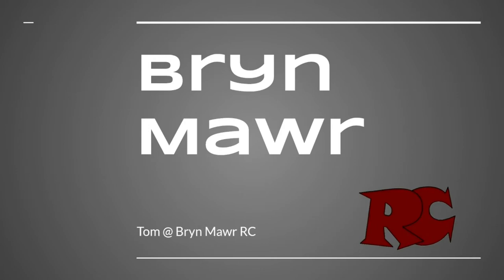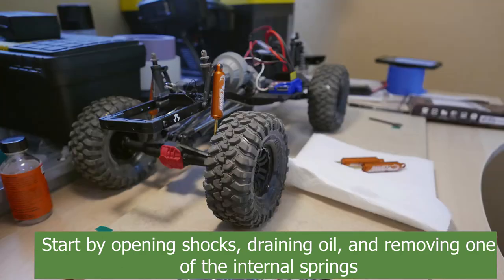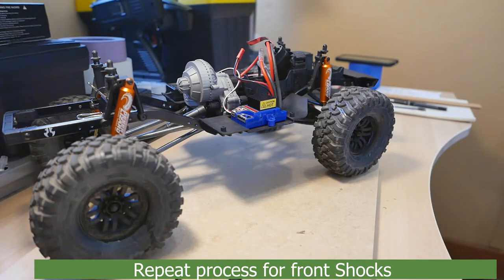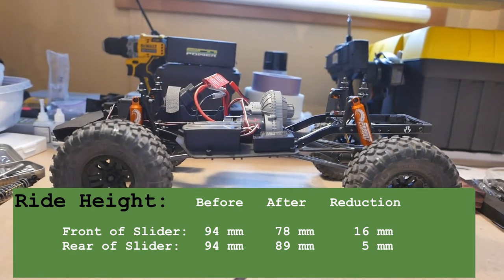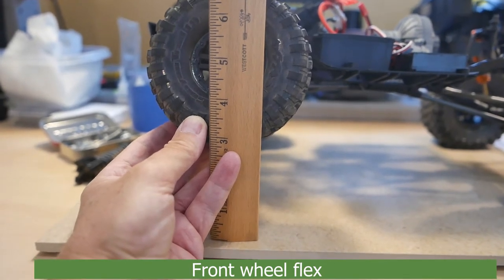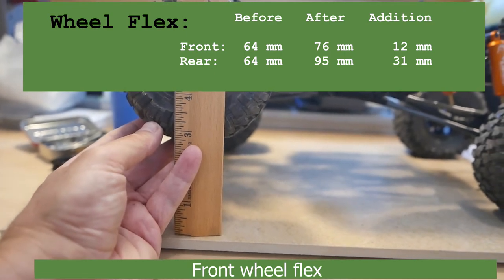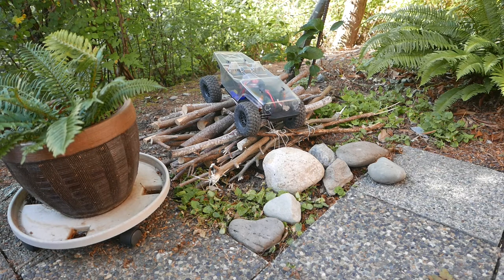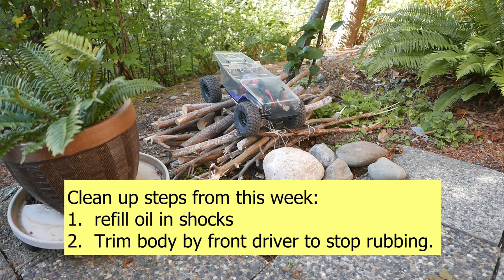SXC10ii Kit Reduce Ride Height and 2nd Run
SCX10ii Raw Builder's Kit - Lowering ride height and 2nd run

Radio Transmitter:  JR Racing XS3 Synthesized FM, 3-Channel, 75 Mhz
Radio Receiver:     RS300
Battery: EcoPower "Trail" 3S Shorty 50C LiPo Battery (11.1V/4200mAh)
Charger:  EcoPower Electron 44 AC LiHV/LiPo/LiFe Battery Charger (2-4S/4A/50W)
Body/Interior:
- Axial Jeep Wrangler G6 Rock Racer Body (12" wheel base)

Thank you Purple Planet for the music.